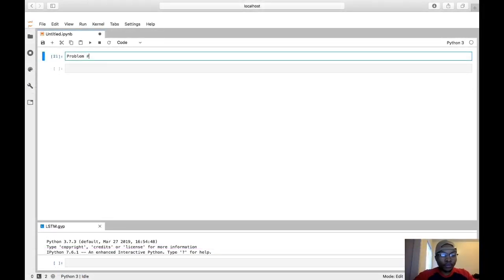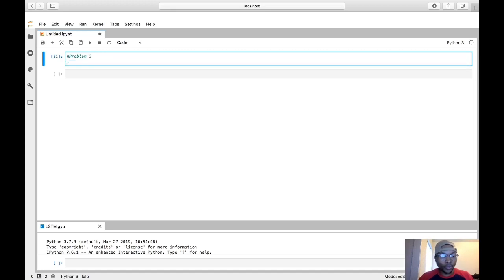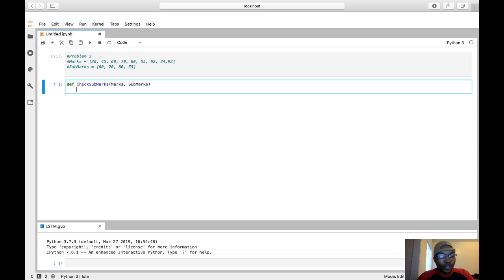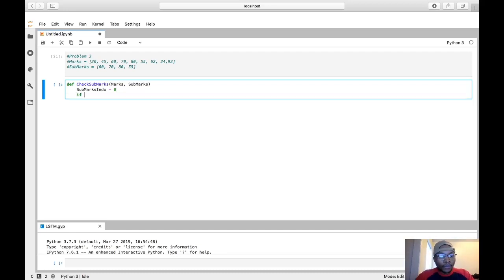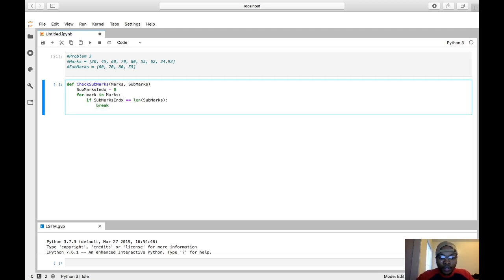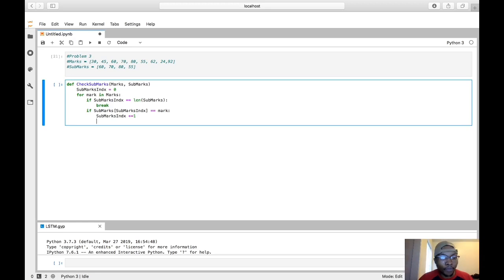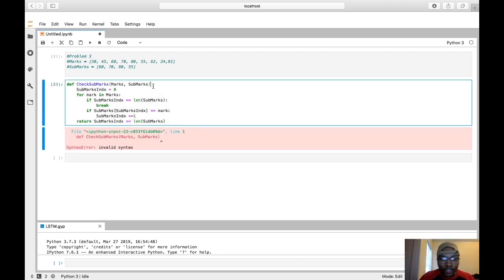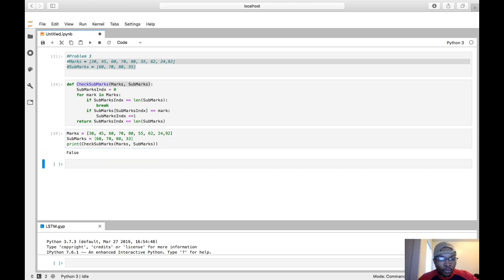Python Find Subarray in Array